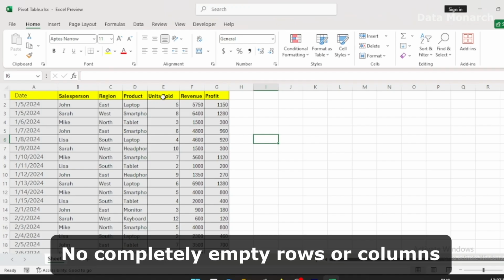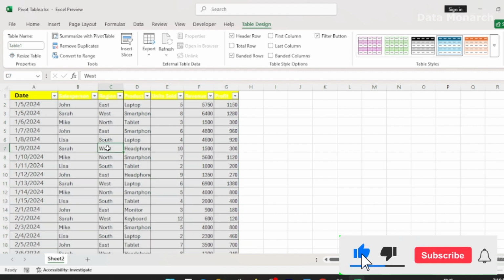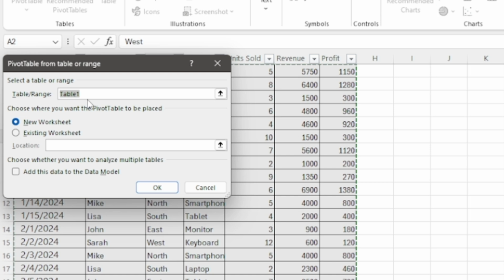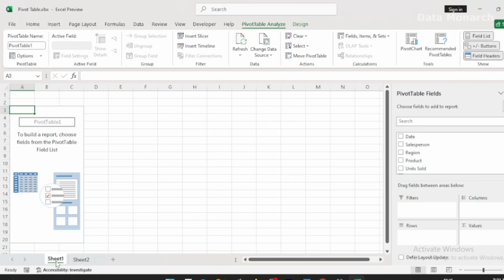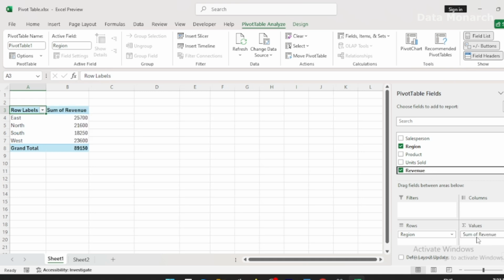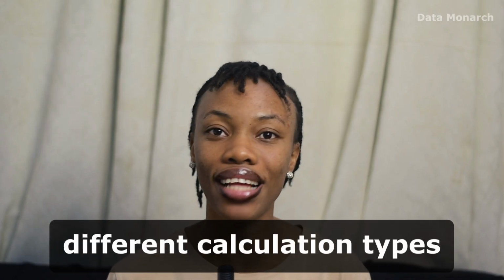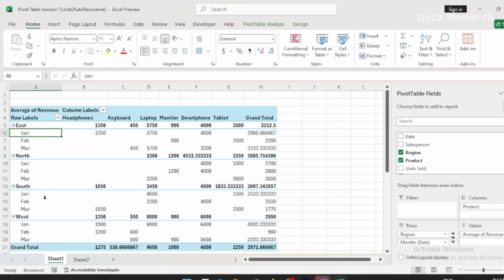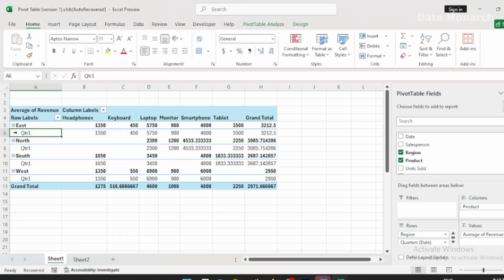The ULTIMATE Pivot Table Guide for Beginners (2025 Step-by-Step)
**Master Pivot Tables in Excel FAST!**
This is the ultimate beginner’s guide to Pivot Tables in 2025—no experience needed! Follow along step-by-step to analyze data like a pro.

📌 **Timestamps:**
0:19 – What is Pivot Table?
0:42 – Preparing Your Data and how to clean your data
1:29 – Inserting Your First Pivot Table
2:24 - Building the Pivot Table
3:03 – Field lists, Rows, Columns & Values Explained
3:55 – Adding more details to your pivot table
4:20 – Different Calculation types using Pivot Table
5:00 – Grouping data in Pivot Table
5:50 – Mistakes to avoid while creating pivot tables
6:19 – Please, like, SUBSCRIBE and Comment.